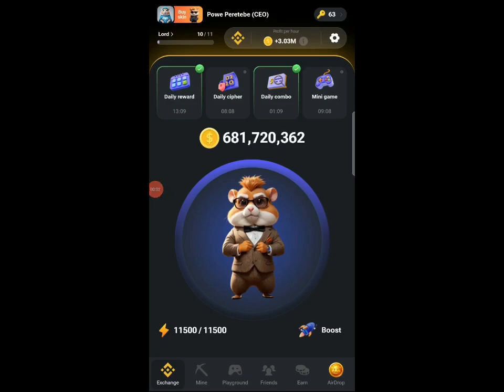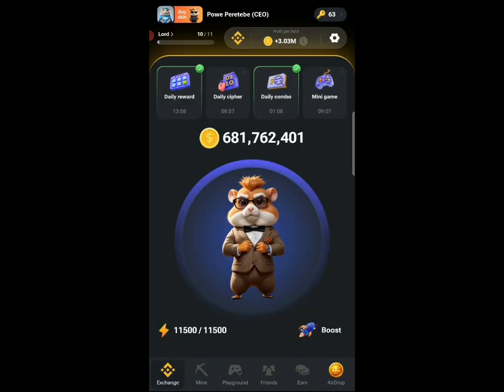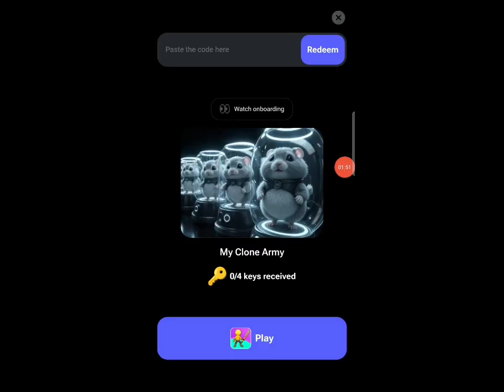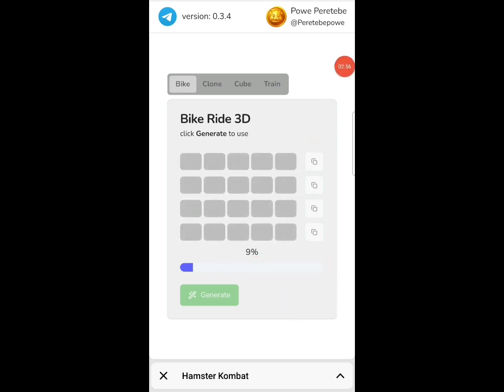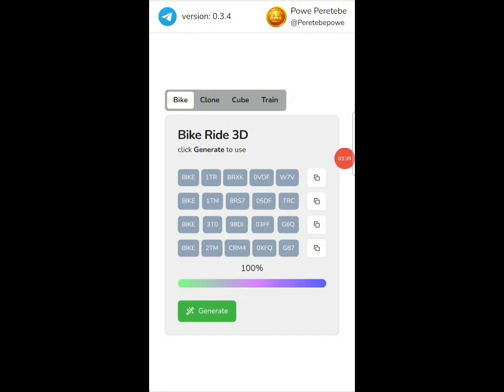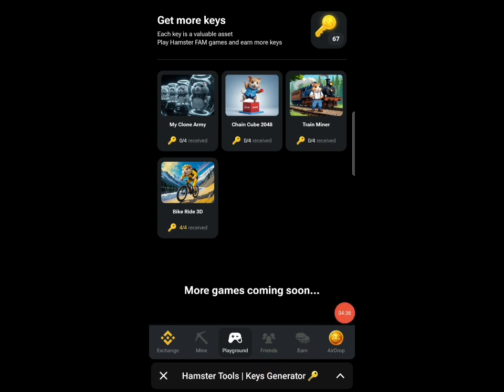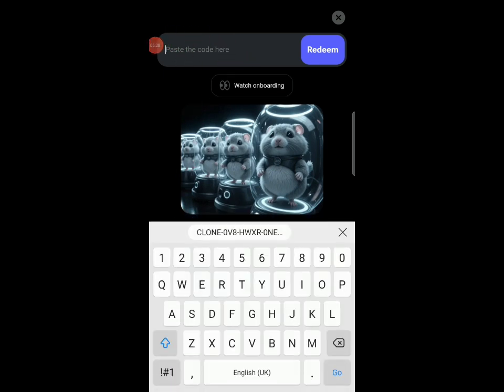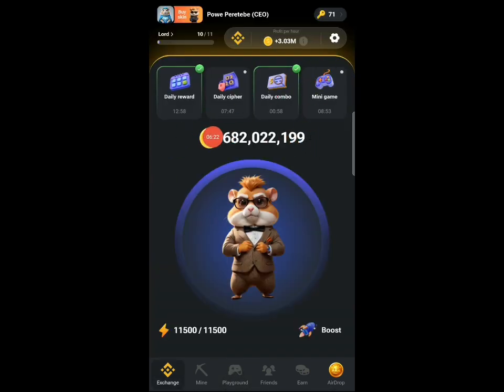This Is I Get Unlimited Hamster Kombat Keys Daily(With no Stress Or Gameplay)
open the above bot in your telegram

Click on Tools

Select the type of game you want to generate code for

Click on generate

Watch telegram ad for 15 seconds

Then wait for the codes to generate

Copy or screenshot

 CONGRATS IN ADVANCE FOR A STRESS FREE UPDATE

The ultimate hack for Hamster Kombat - the Coin HACK that grants you UNLIMITED FREE COINS WITH WITHDRAW!🔥💰 Available for both iOS and Android, this Hamster Kombat MOD APK will revolutionize the way you play in 2024. Dive into the world of epic battles with endless resources at your fingertips. Don't miss out on this opportunity to dominate the leaderboard and emerge victorious in Hamster Kombat!✊ HamsterKombatCoinHack​ FreeCoins​ HamsterKombatMODAPK​ iOS​ Android​ #2024​